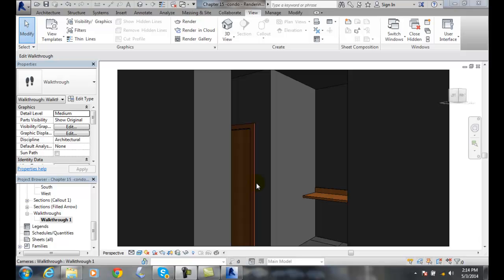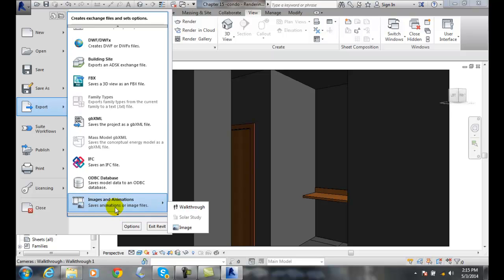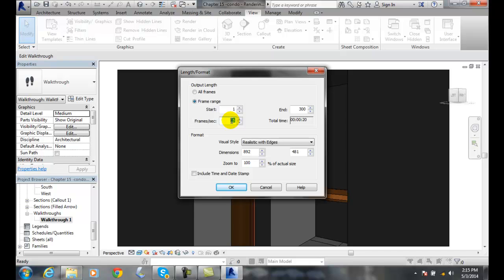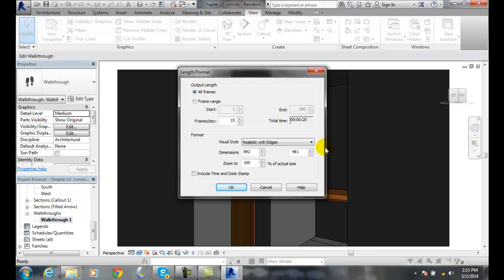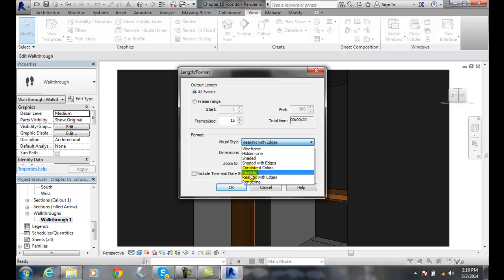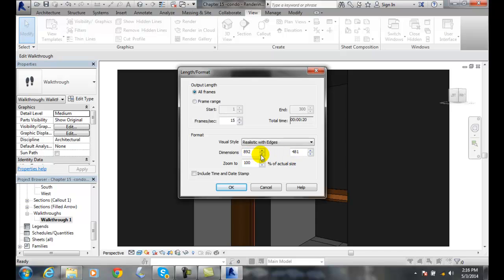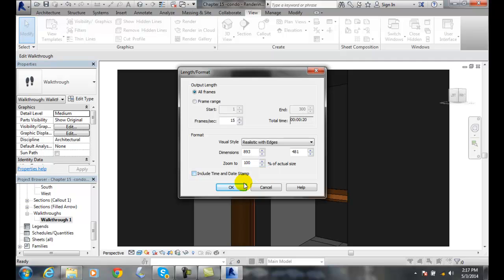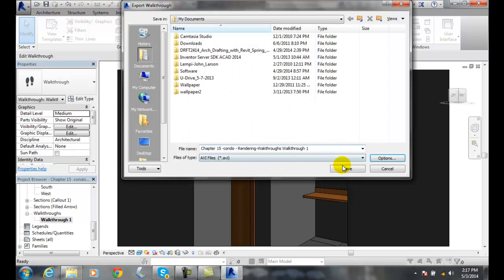Revit 15-32 Recording a Walkthrough